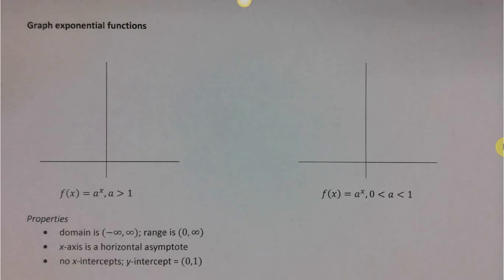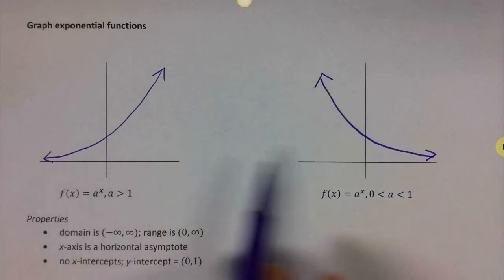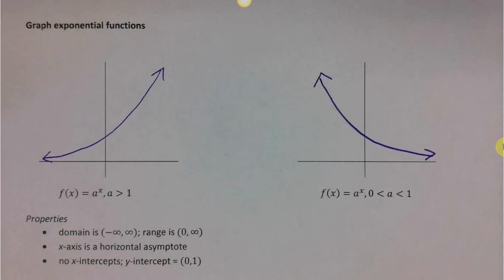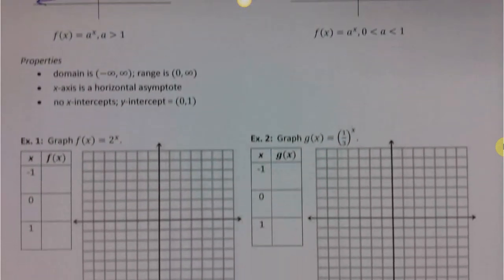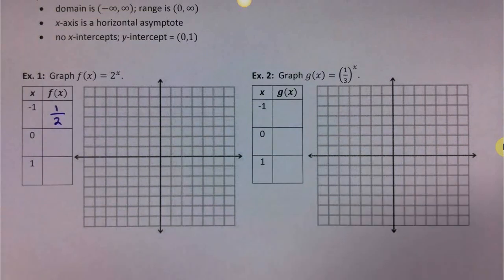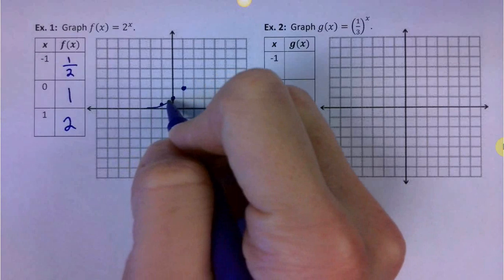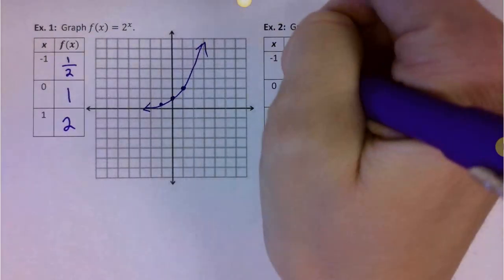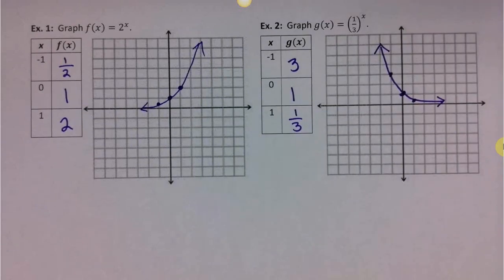MATH 120 3.1.B Graphs of Exponential Functions